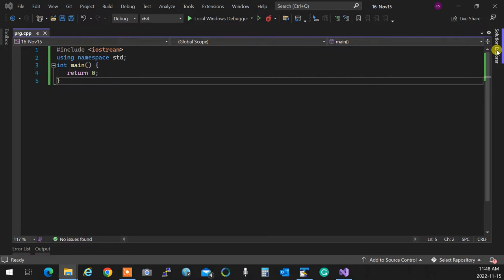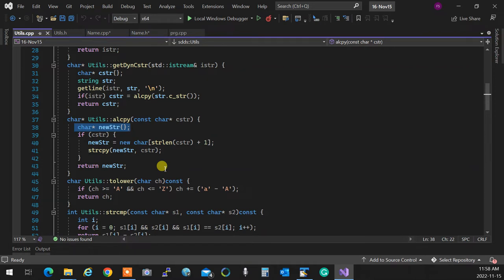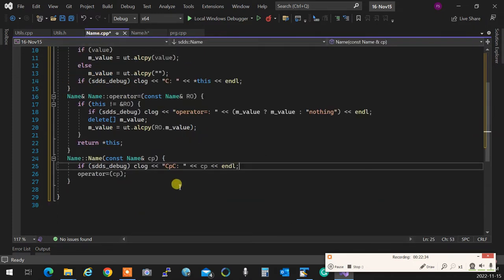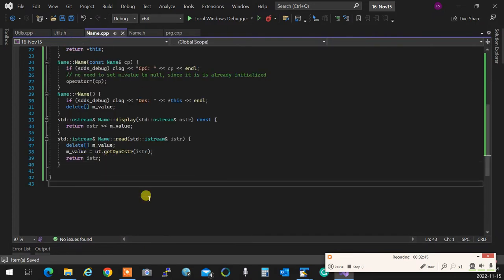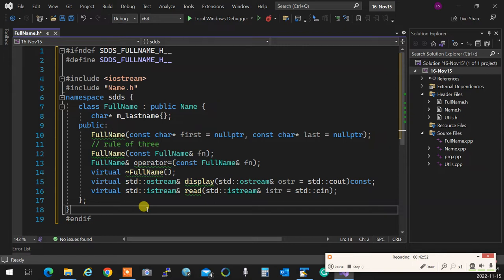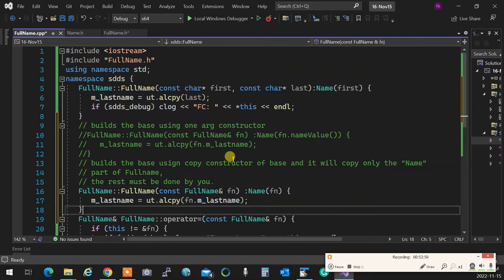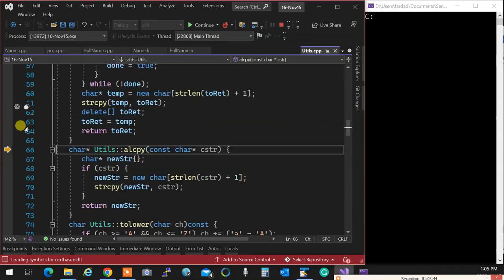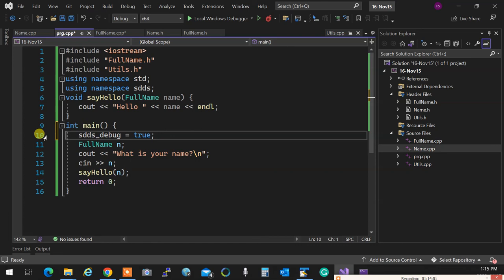OOP244NBB - 2227 - Derived classes with resource